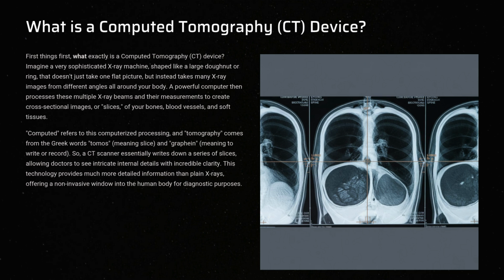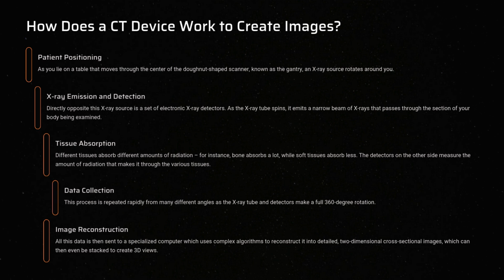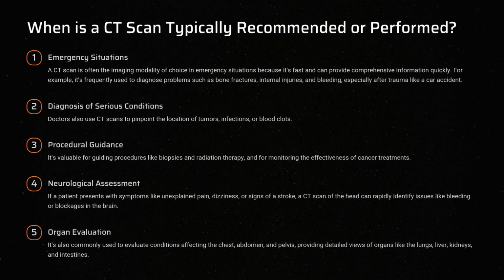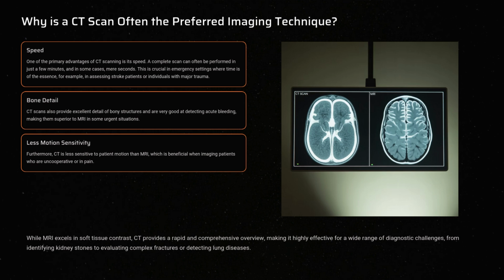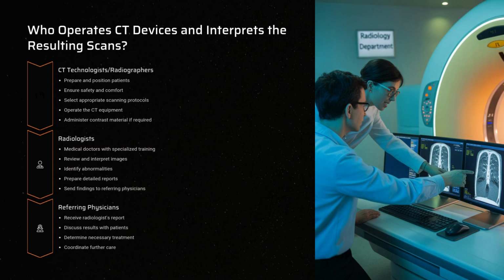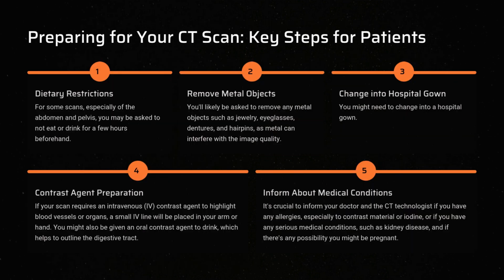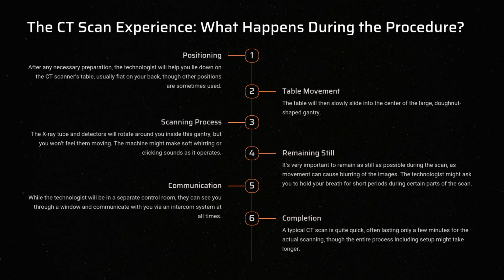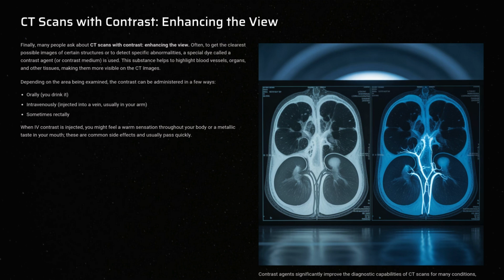🔬 CT Scan SECRETS Revealed: How the Doughnut-Shaped Machine Sees Inside Your Body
Welcome to Life of Medical! 🩺 Ever wondered how doctors can see inside your body without surgery? Dive deep into the fascinating world of Computed Tomography (CT) scans with our comprehensive guide that breaks down everything you need to know about this life-saving medical technology!

🎯 What You'll Learn:

What is a Computed Tomography (CT) Device?
Discover how this sophisticated X-ray machine creates detailed cross-sectional images of your body using advanced computerized processing and tomography techniques.

How Does a CT Device Work to Create Images?
Uncover the incredible process of how X-ray sources, electronic detectors, and complex algorithms work together to generate detailed 2D and 3D views of your internal structures.

Where are CT Devices Typically Found and Used?
Explore the various medical settings where CT scanners are essential - from hospital radiology departments and emergency rooms to outpatient imaging centers and specialized medical facilities.

When is a CT Scan Typically Recommended or Performed?
Learn about the specific medical situations that require CT imaging, including emergency diagnoses, trauma assessment, cancer detection, and treatment monitoring.

Why is a CT Scan Often the Preferred Imaging Technique?
Understand the key advantages of CT scanning, including its speed, excellent bone detail detection, effectiveness in emergency situations, and superior performance in certain diagnostic scenarios.

Who Operates CT Devices and Interprets the Resulting Scans?
Meet the medical professionals behind your CT scan - from skilled CT technologists who operate the equipment to radiologists who interpret your images and provide crucial diagnostic insights.

CT Scan Safety: Understanding Radiation Exposure
Get informed about radiation safety measures, the ALARA principle (As Low As Reasonably Achievable), and how medical professionals balance diagnostic benefits with minimal radiation risks.

Preparing for Your CT Scan: Key Steps for Patients
Complete preparation guide covering dietary restrictions, metal removal, clothing changes, contrast agents, and important medical information you need to share with your healthcare team.

The CT Scan Experience: What Happens During the Procedure?
Step-by-step walkthrough of your actual CT scan experience, from positioning on the scanner table to breath-holding instructions and communication with technologists.

CT Scans with Contrast: Enhancing the View
Everything about contrast agents - how they work, different administration methods (oral, intravenous, rectal), common side effects, and how they dramatically improve diagnostic capabilities.

👍 Like this video if you found it helpful and share with anyone who's curious about medical imaging technology or preparing for their own CT scan.